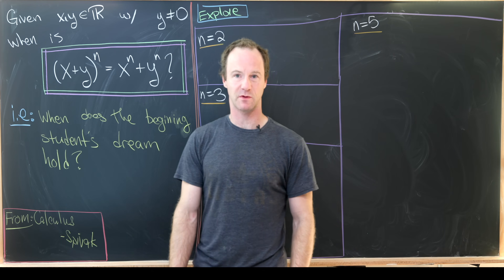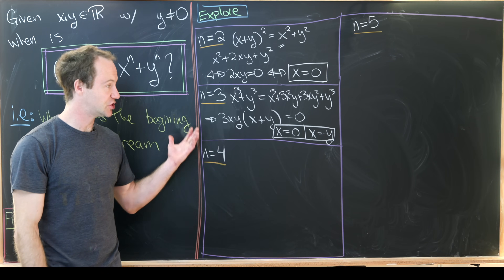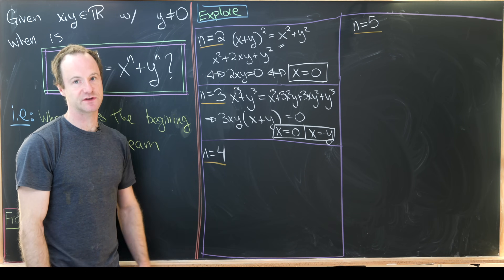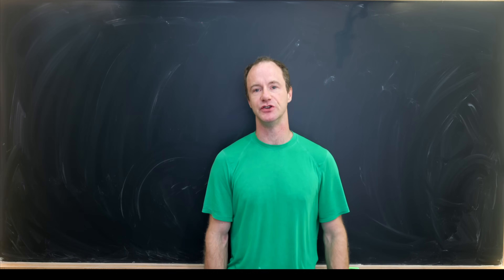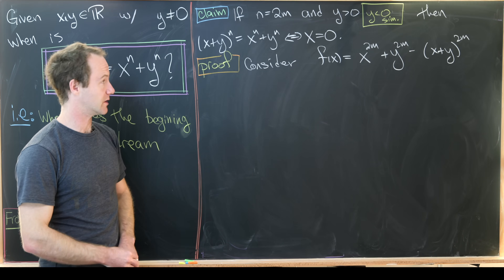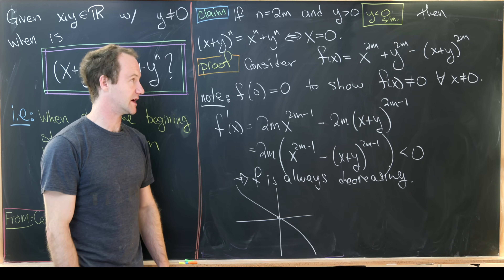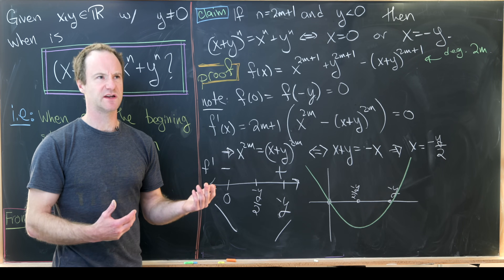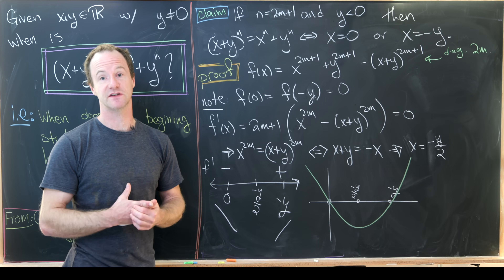A beginner student's dream